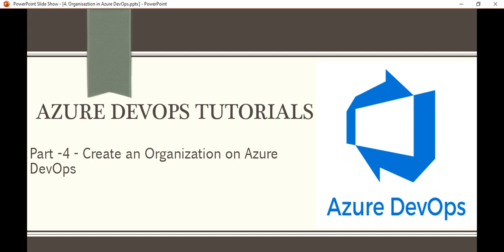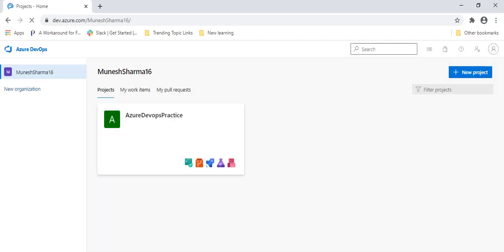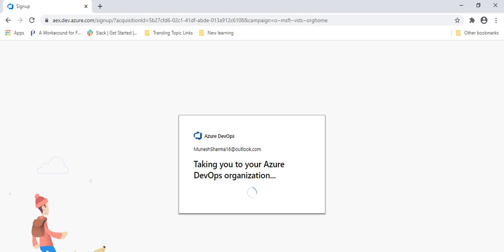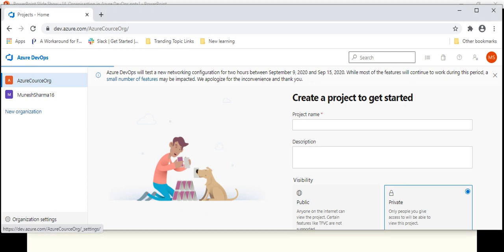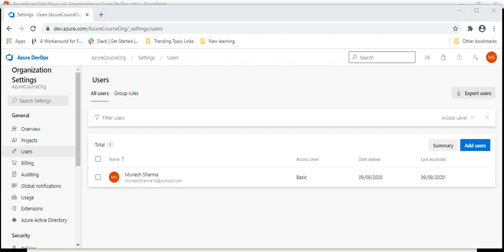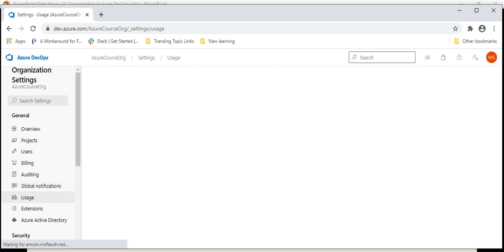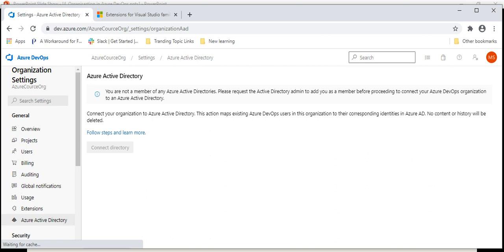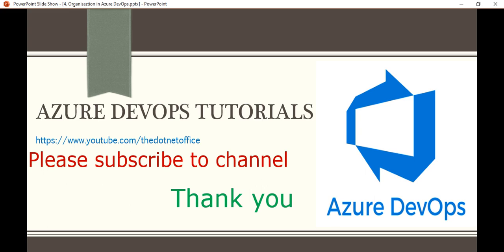Part 4 - Create an Organisation on Azure DevOps | Azure DevOps Tutorials for Beginners